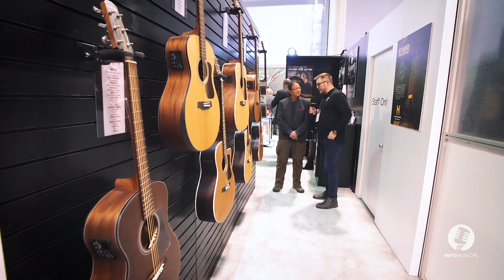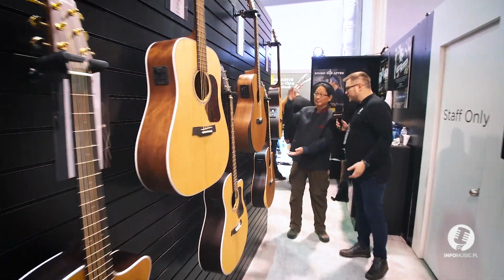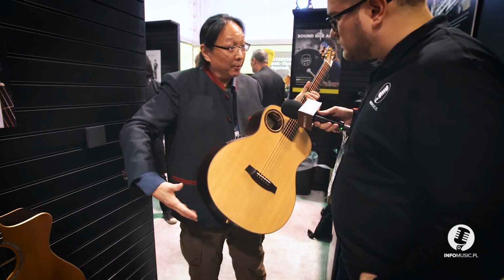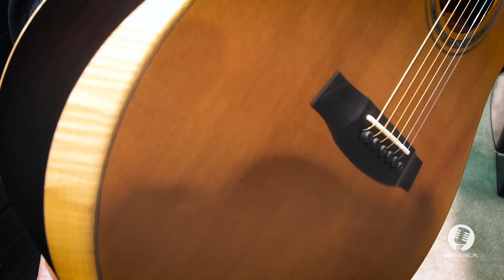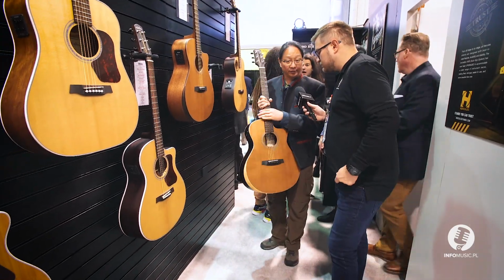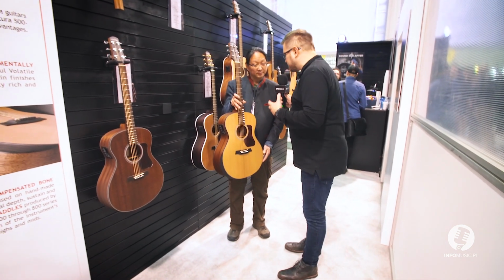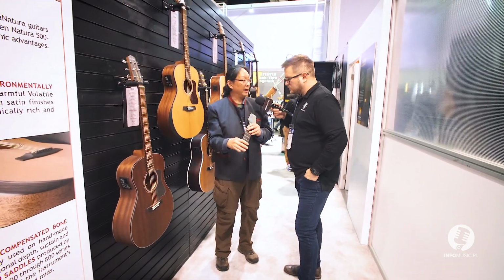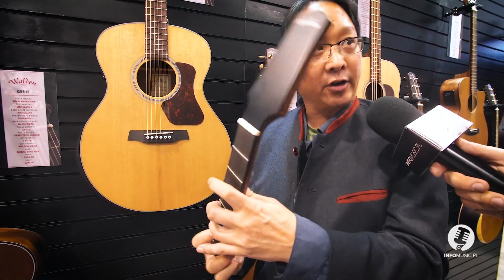Walden Guitars - Unikalne i praktyczne (NAMM2020)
Nieczęsto się zdarza, by właściciel marki gitarowej był jednocześnie wysokiej jakości lutnikiem. Tak jest w przypadku firmy Walden i jej twórcy, Jonathana Lee. Nic dziwnego, że instrumenty tej firmy nie są kolejnymi, niczym nie wyróżniającymi się produktami na rynku. Podczas zakończonych niedawno targów NAMM'20 spotkaliśmy się z Panem Lee, który wyjaśnił nam, czym wyróżniają się te piękne gitary.

TESTY, VIDEO        ARTYKUŁY       NOWOŚCI
WYWIADY              RECENZJE       KONCERTY

Tematyka:
PRO AUDIO           STUDIO             GITARY
PERKUSJE            OŚWIETLENIE   DJ
SYSTEMY AV        HI-FI                  MUZYKA & KONCERTY

Polub nasz kanał i bądź na bieżąco z nowościami